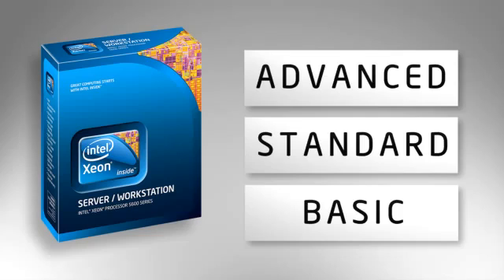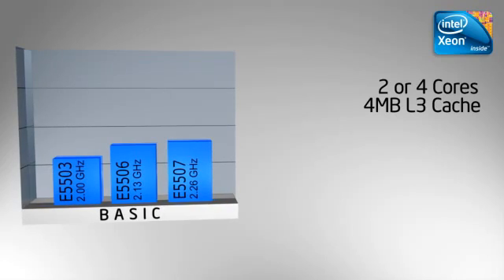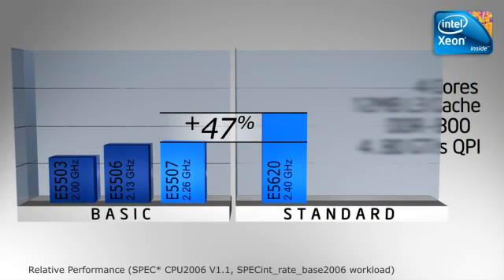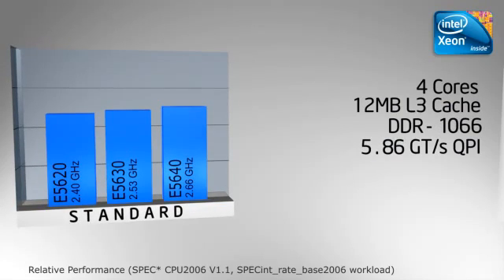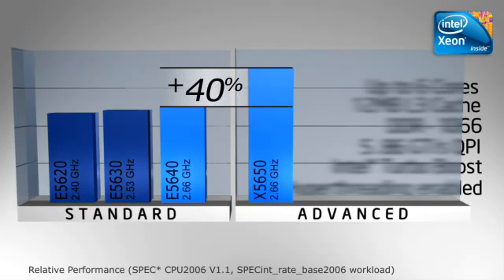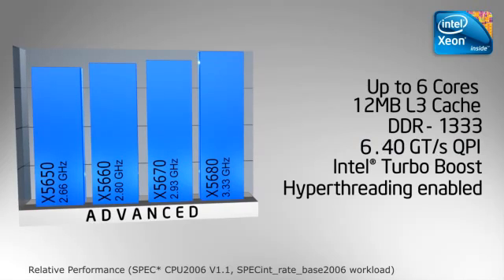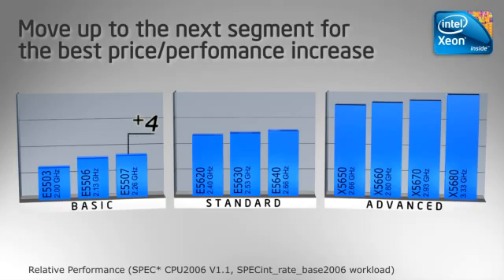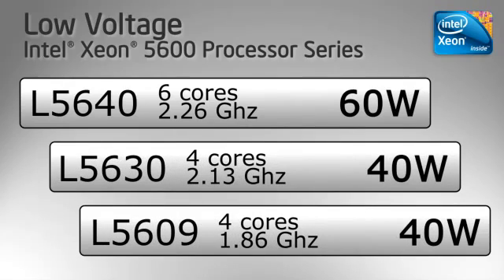Opções de Processadores Intel® Xeon® 5600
Conheça a família de processadores Intel® Xeon® 5600 (codinome Westmere). E saiba qual modelo escolher.

Modelos 4-Core e 6-Core, com Cache L3 de 12MB, tecnologia Intel TurboBoost e tecnologia Intel HT (Hyper-Threading).

Quais modelos escolher?
BASIC: Xeon® E5503, Xeon E5506, Xeon 5507
STANDARD: Xeon® E5620, Xeon E5630, Xeon E5640
ADVANCED: Xeon® X5650, Xeon X5660, Xeon X5670